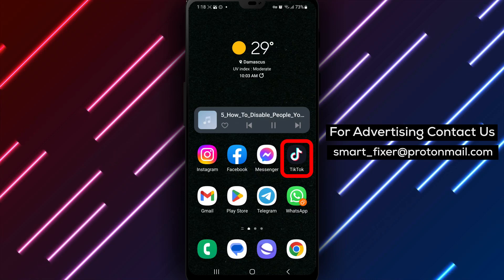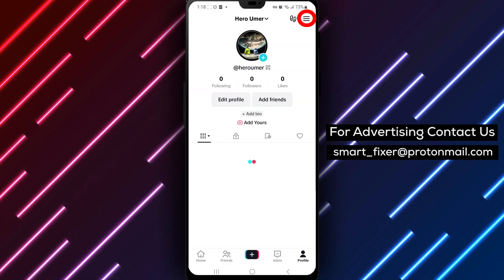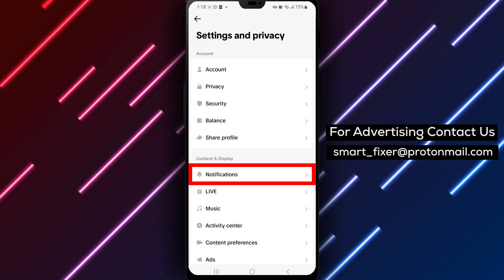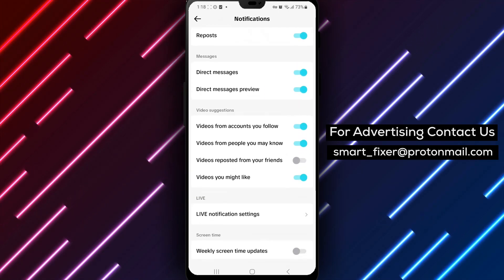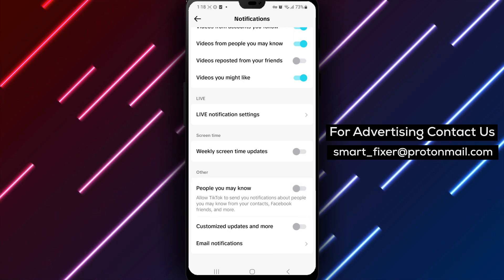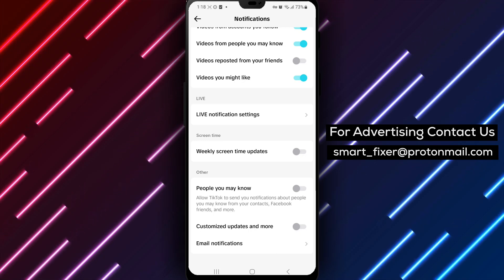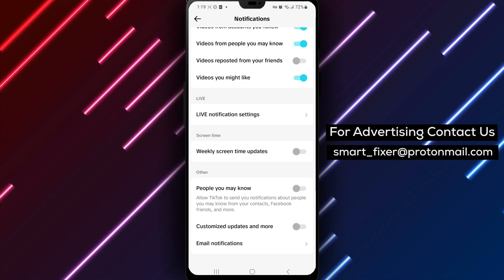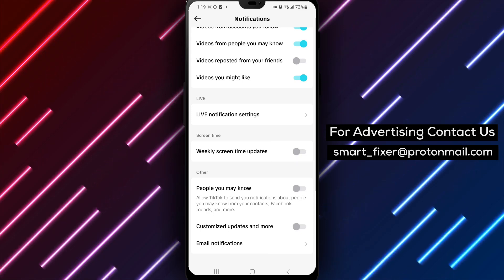How To Disable People You May Know Notifications In Tiktok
Learn how to disable "People You May Know" notifications in TikTok with our full guide. Follow these steps:

1. Open TikTok.
2. Tap on the profile icon from the bottom drawer.
3. Tap on the three stacked lines in the top right corner.
4. Tap on "Settings and Privacy".
5. Tap on "Notifications".
6. Disable "People You May Know" from "Others".

By following these steps, you can easily take control of your TikTok notifications and stop receiving "People You May Know" recommendations. Customize your TikTok experience and focus on the content that matters to you.

Take charge of your TikTok notifications and disable "People You May Know" with our full guide.